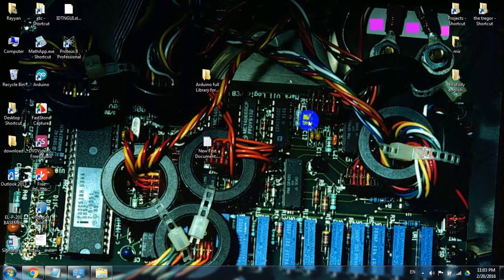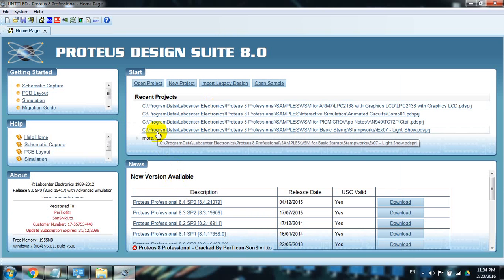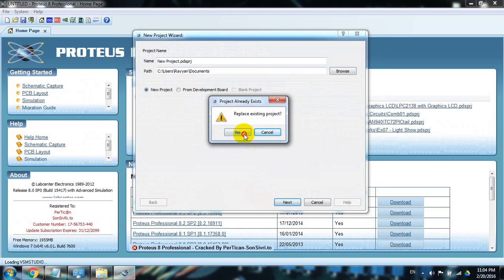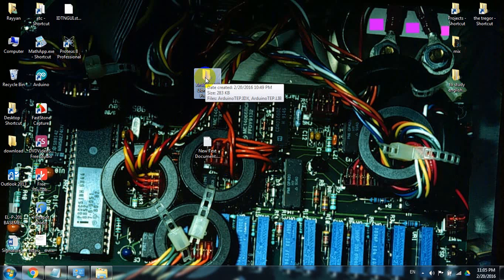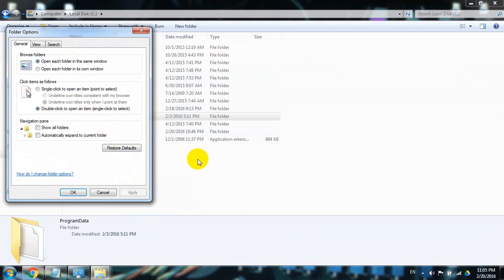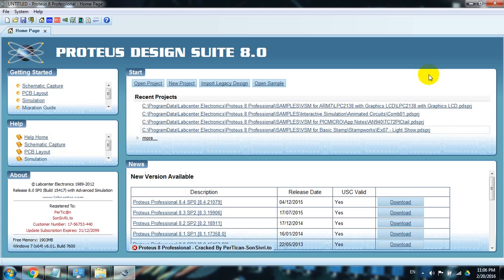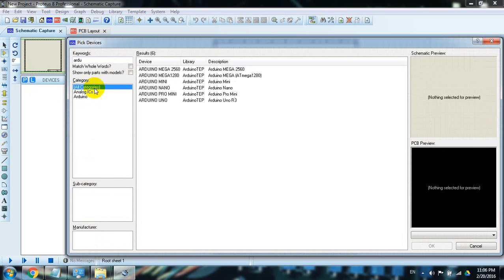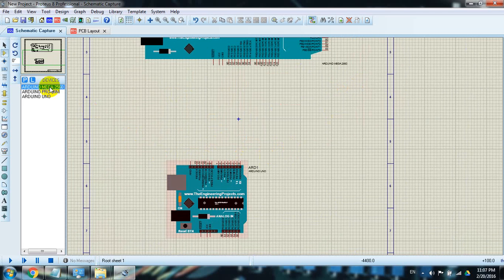how to add Arduino Full library to Proteus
Ali Rayyan

Download link for the library